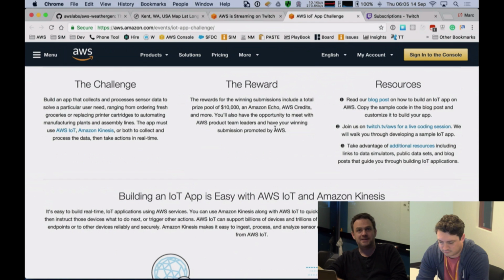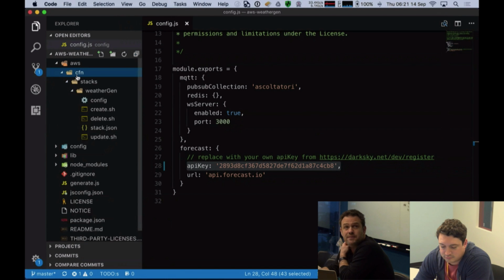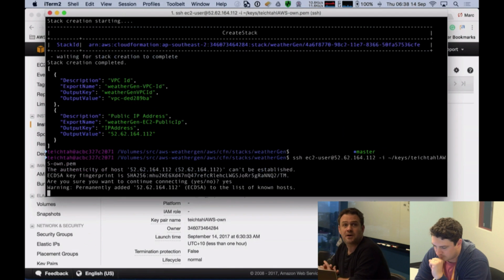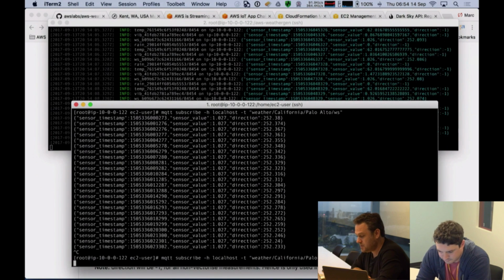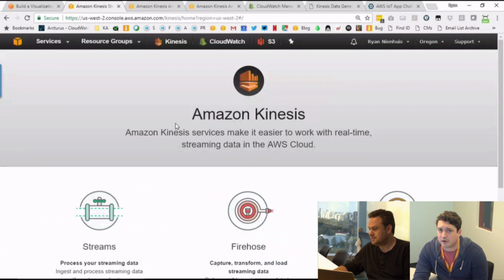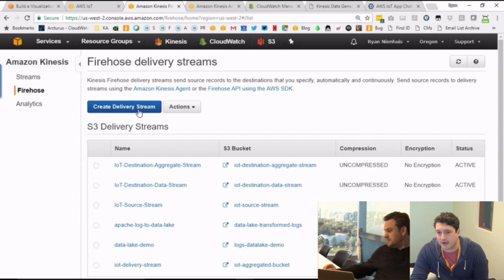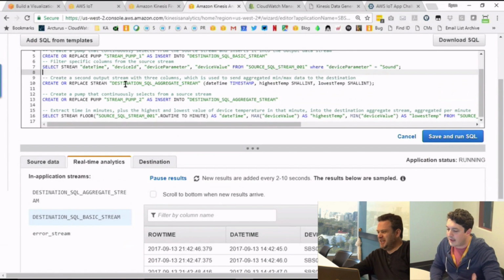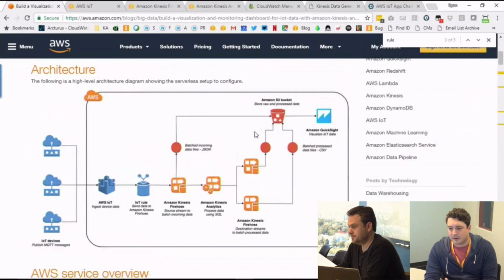Live Coding with AWS | AWS IoT App Challenge Kick Off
The Challenge
Build an app that collects and processes sensor data to solve a particular user need, such as ordering fresh groceries before running out or replacing printer cartridges. The app must use AWS IoT, Amazon Kinesis, or both to collect and process the data, and take actions in real-time.

The Reward
The rewards for the winning submissions include a total prize pool of $10,000, an Amazon Echo, AWS credits, and more. You’ll also have the opportunity to meet with AWS product team leaders and have your winning submission promoted by AWS.